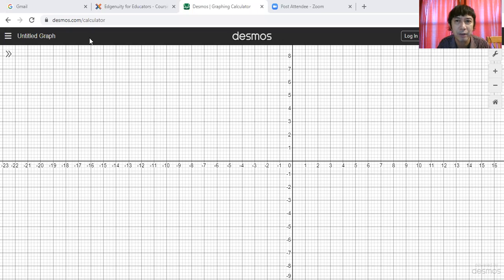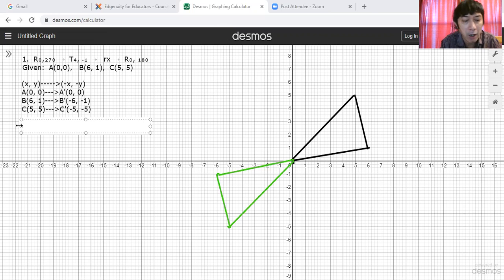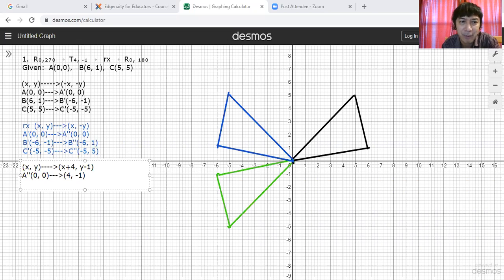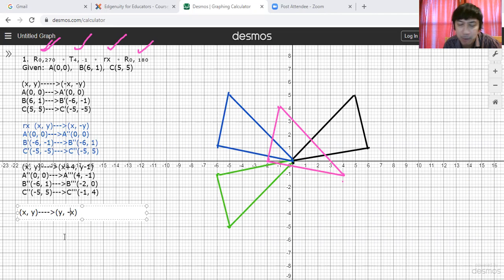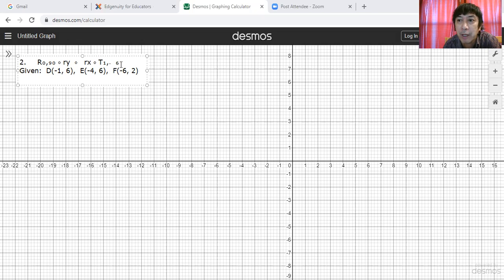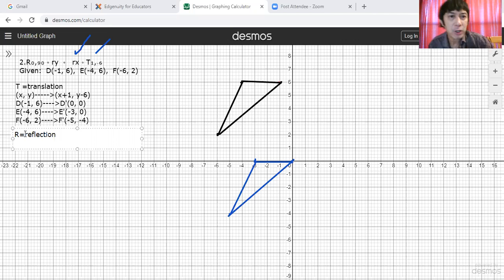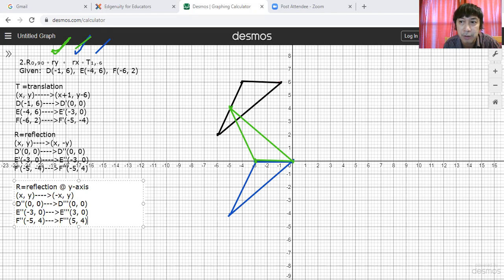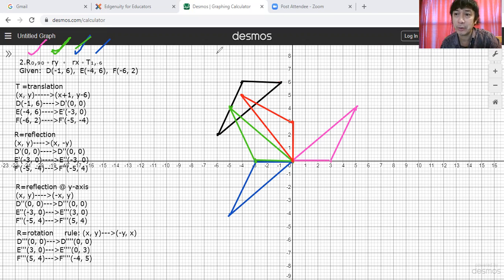Composition of Transformations by LELAND A. ALEJANDRO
This video includes illustrative examples on how to find the resulting image  after a composition of transformations have been applied to the pre-image.  There are 2 examples used in the video with complete explanations for each composition of transformation.  Combination of translation, reflection, rotation are used for each composition example.